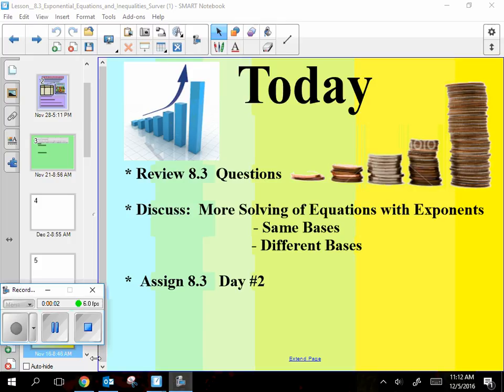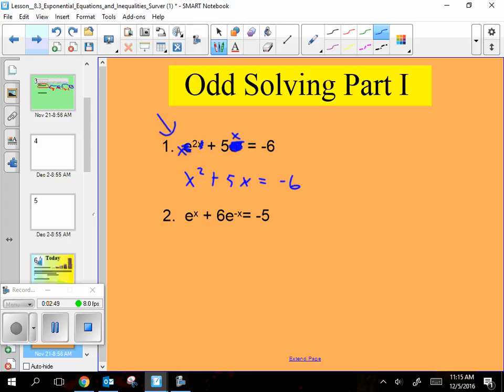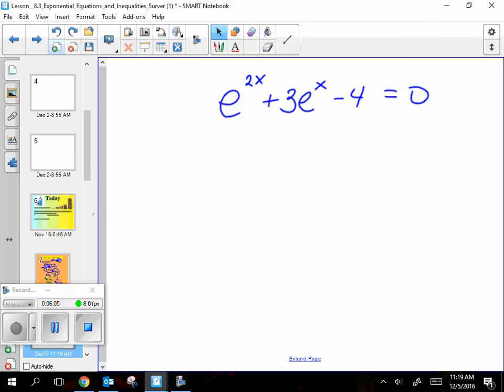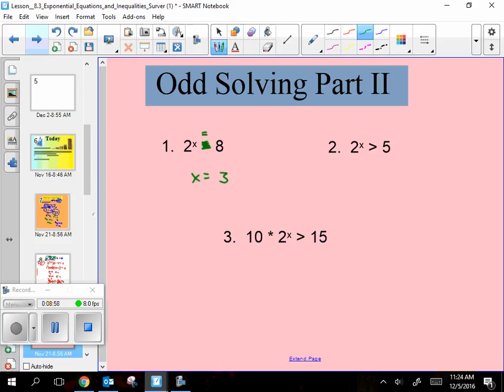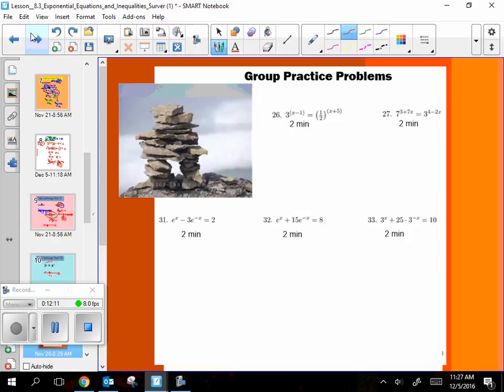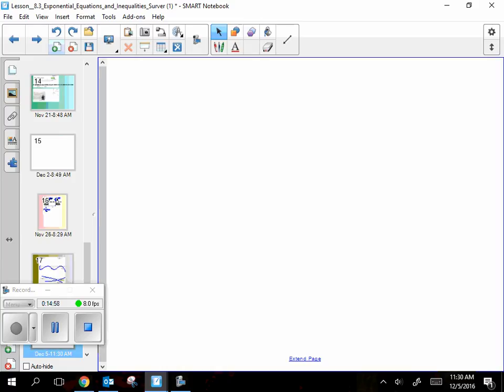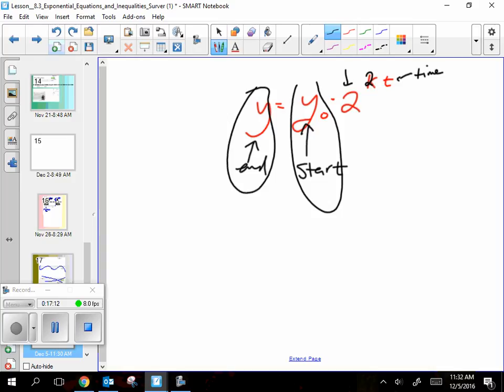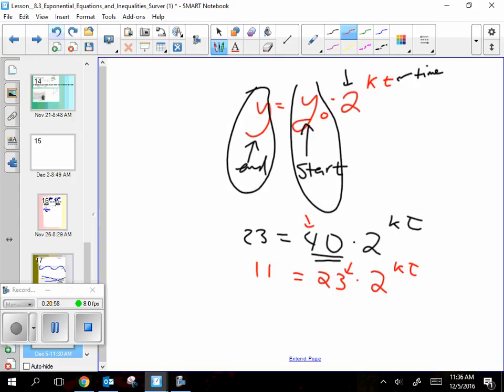December05 HPC m and m lab intro and 8 2 Day 2 intro to u substitutions and log inequalities